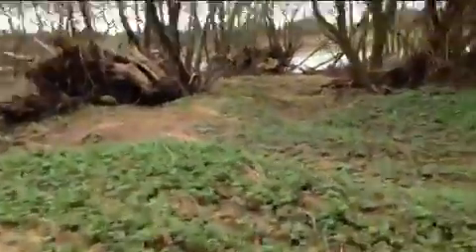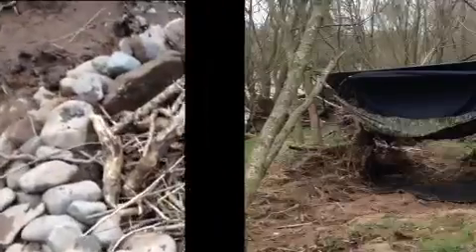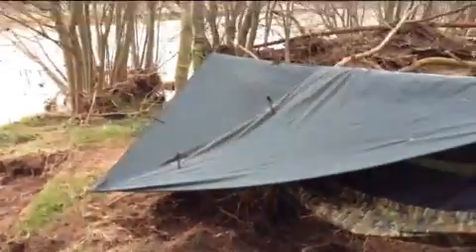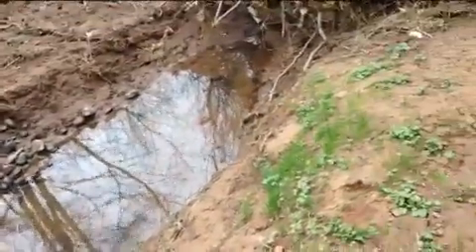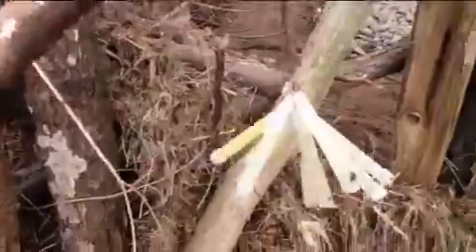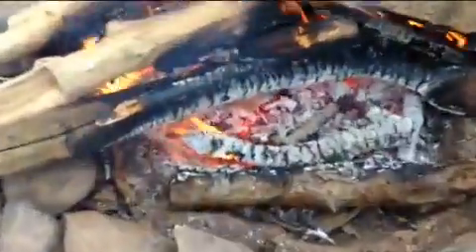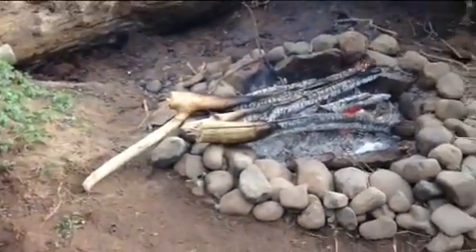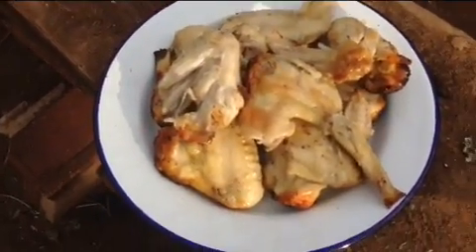Wild hammock camping part 1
So out for another night to my summer camp some chilling time and some nice food hope you all enjoy